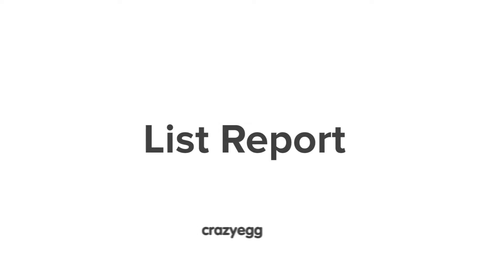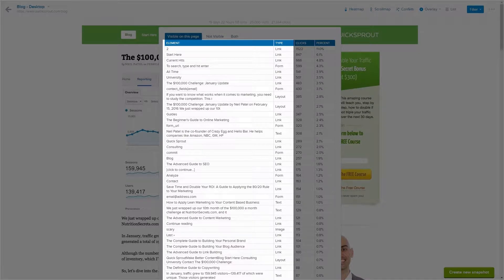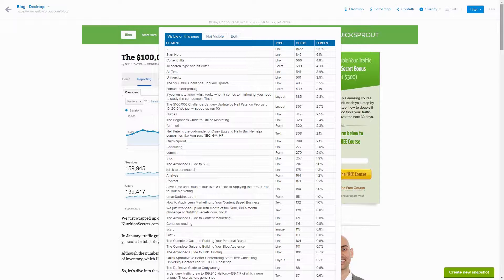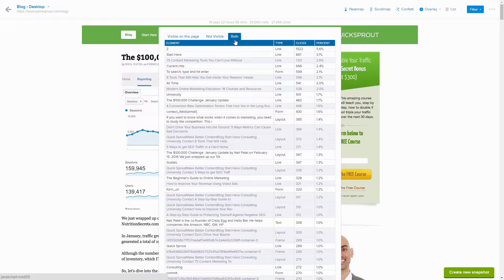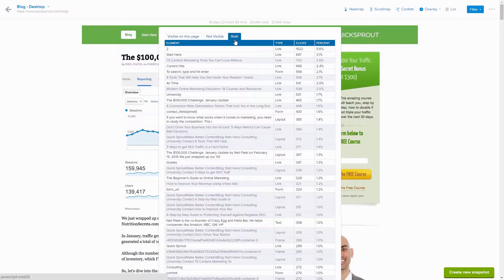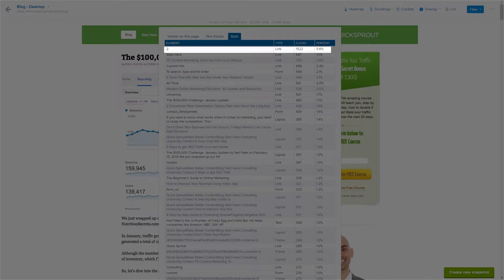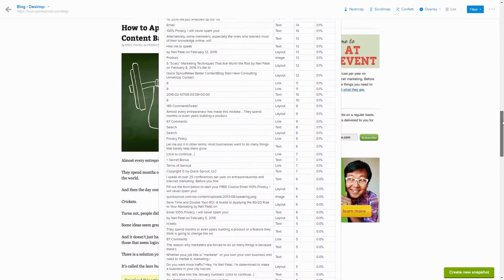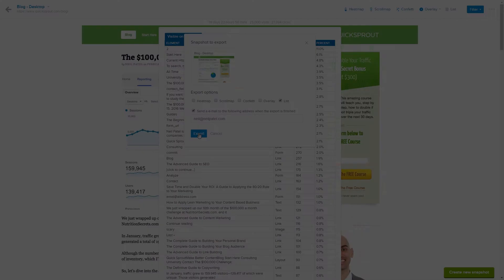List Report by Crazy Egg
- Do you want to see a list of every interaction taken on any webpage of your site? Well that's exactly what the Crazy Egg List Report shows you.

today!